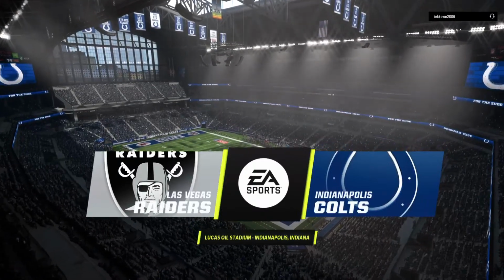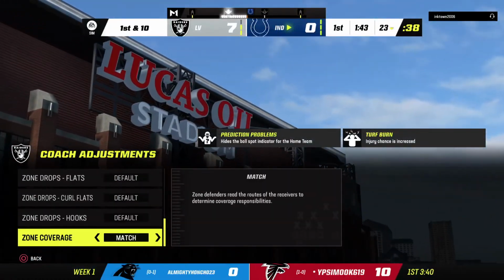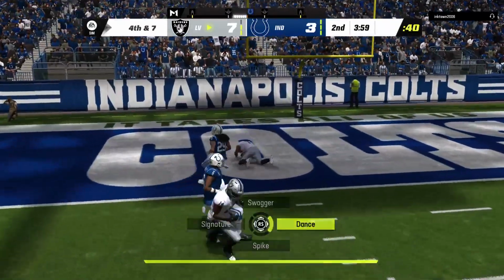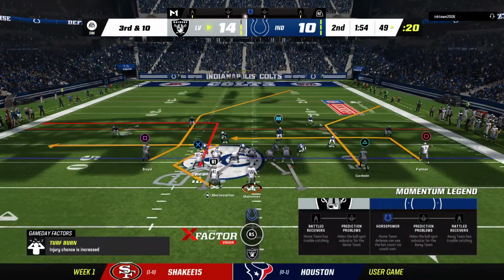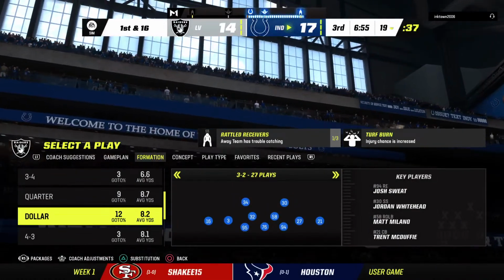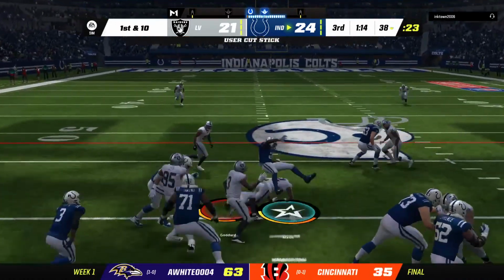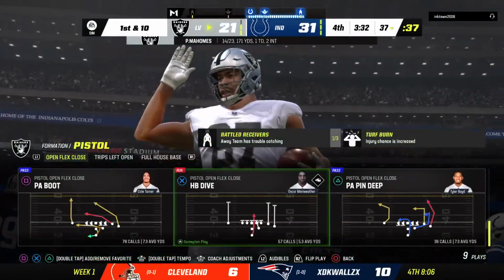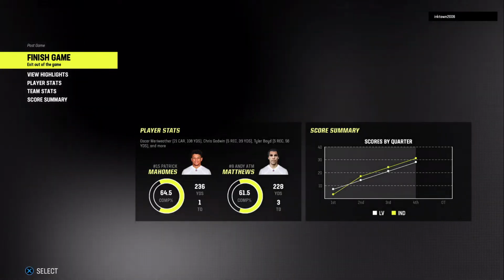MML season 4